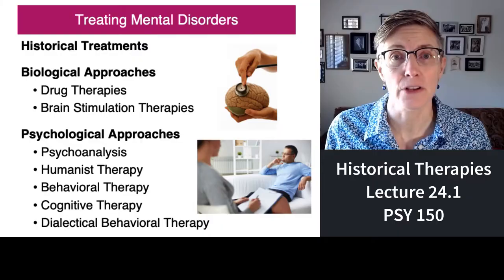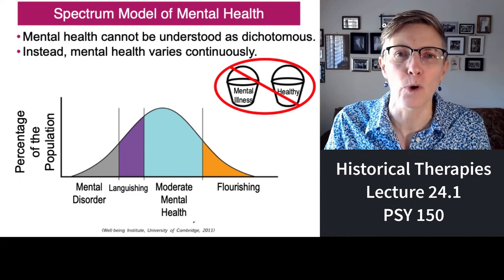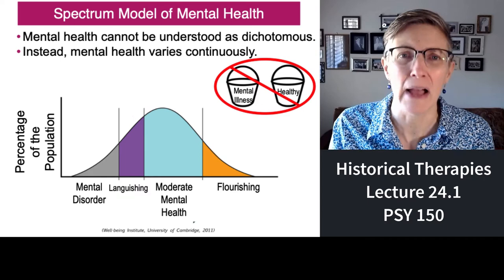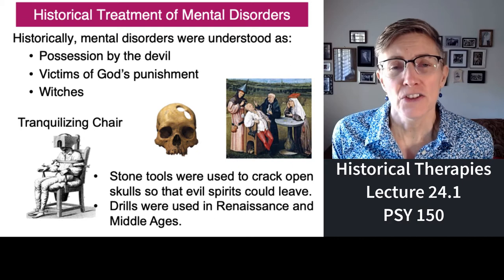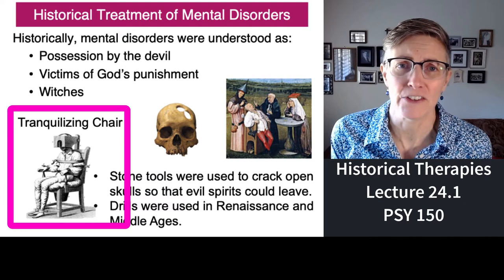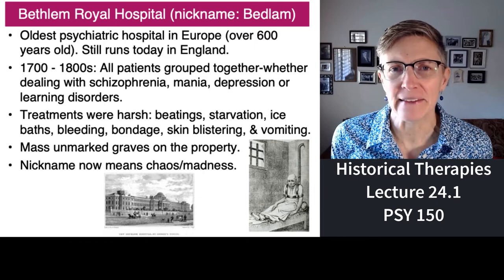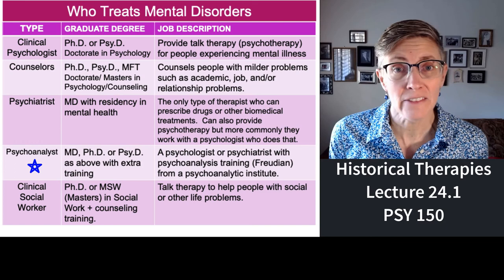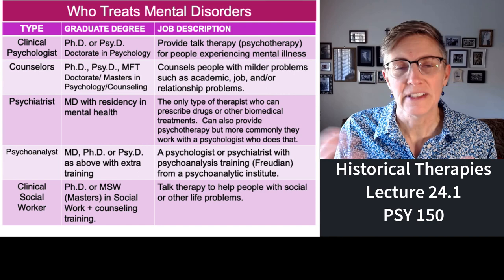150 Lecture 24.1 A Historical Overview of Therapies for Mental Illness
This first segment of my lecture on therapies to treat mental illness provides some conceptual overview along with a brief discussion of historically interesting therapies.